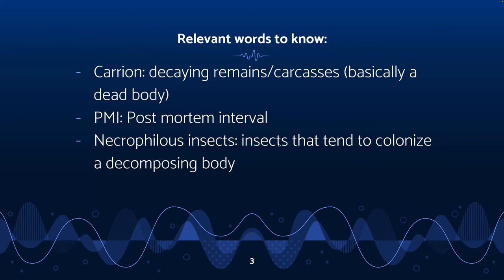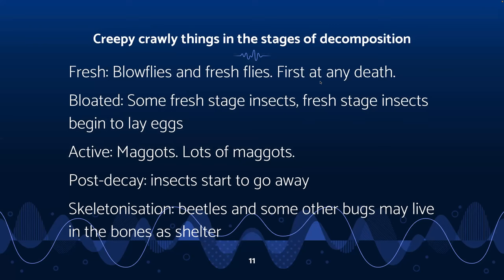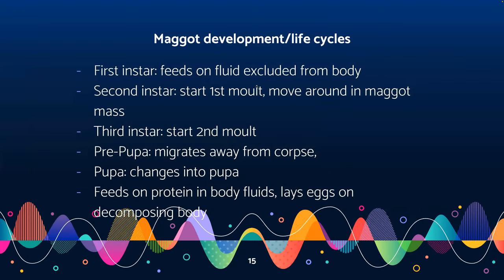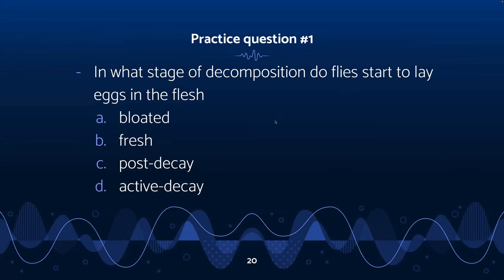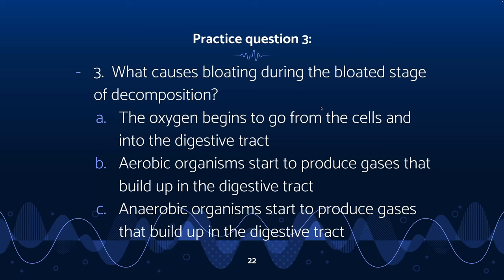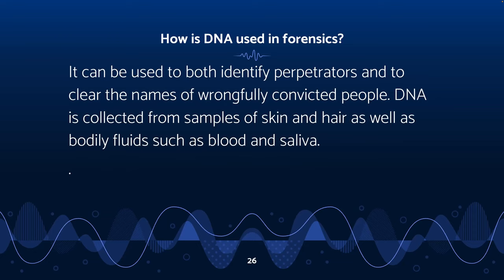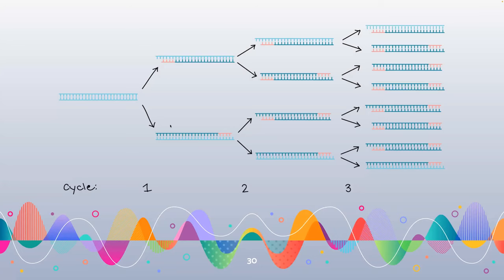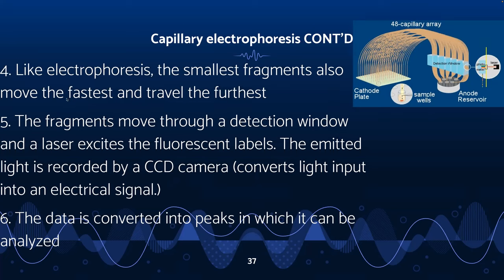05-28-2022 day 2 04 Forensics class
Kid Teach Kid 2022 summer camp day 2 Forensics class recording